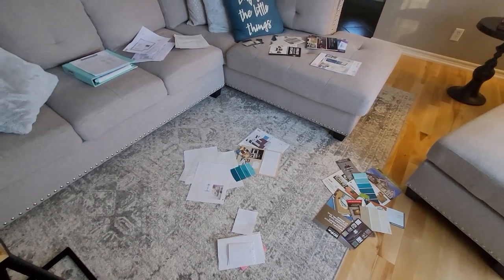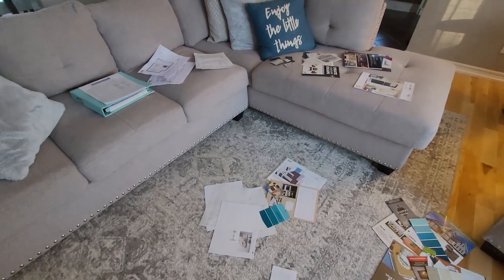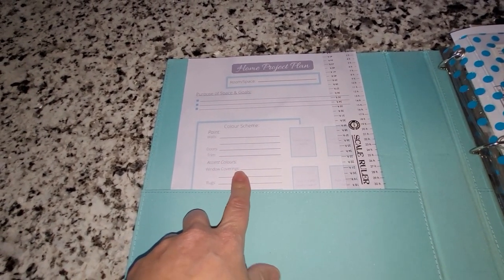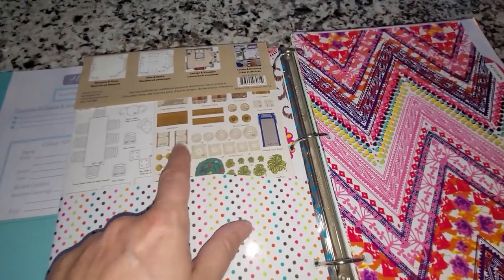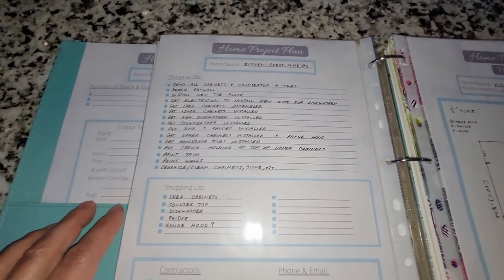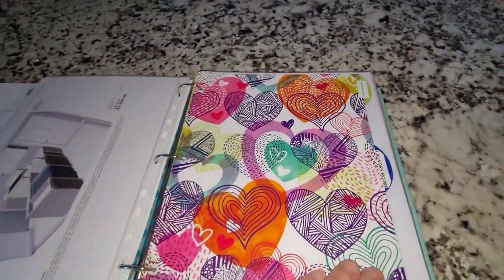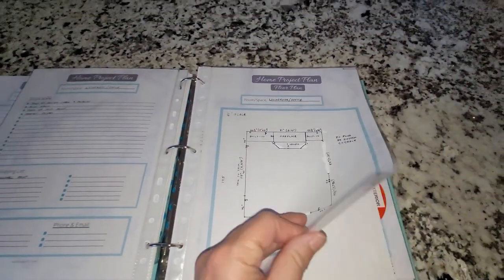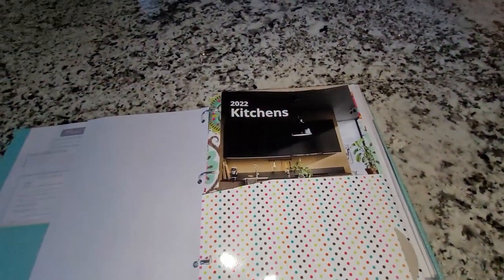Home Project Binder-Free Printables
Start the year off right by organizing your home improvement projects in a binder.

Get free downloadable printables and read more about how I set up my binder at my blog here: